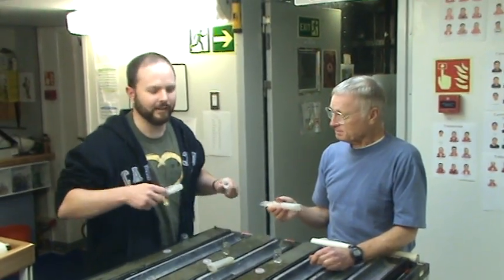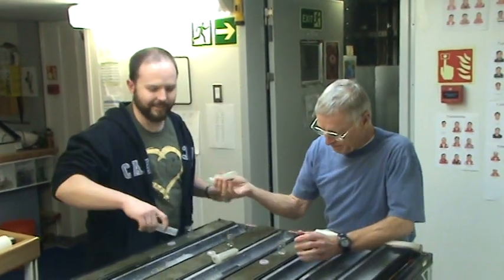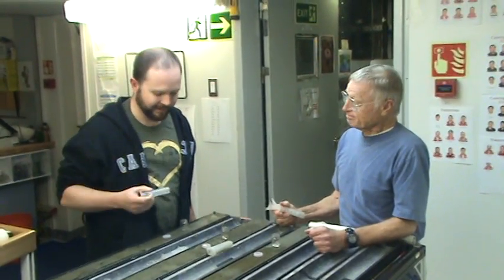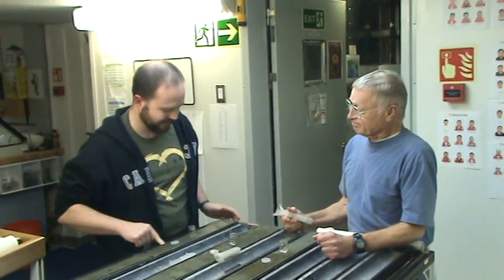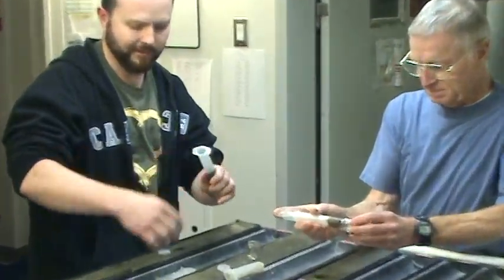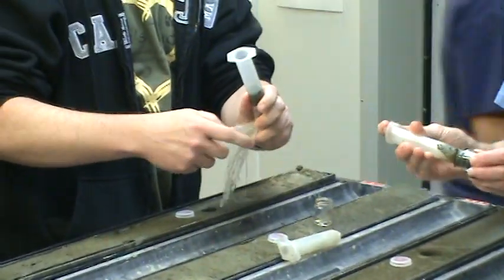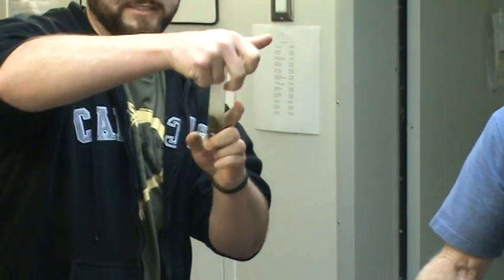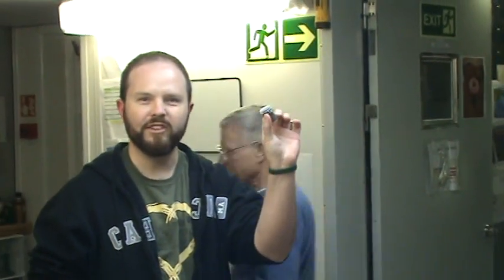Core Sampling with David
David Scholl allows me to assist in collecting some physical properties samples from one of the cores on the JR during Expedition 323 on the Bering Sea.